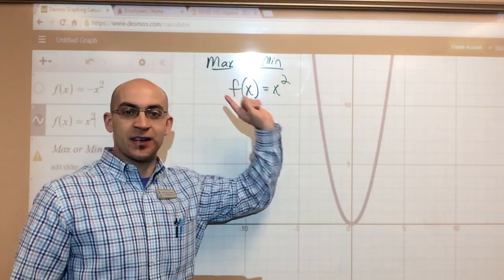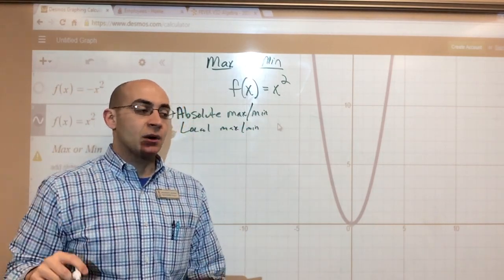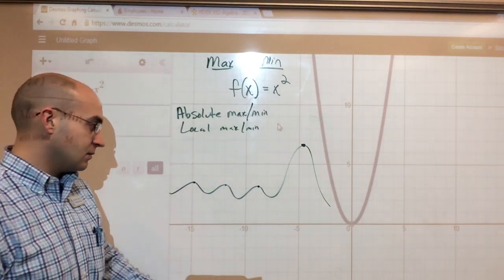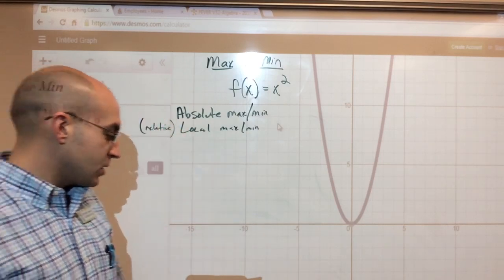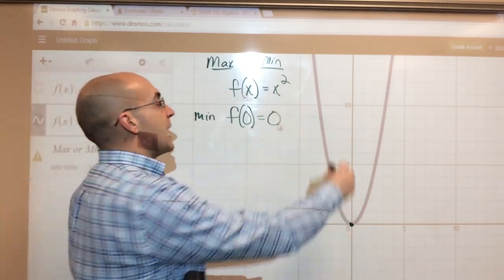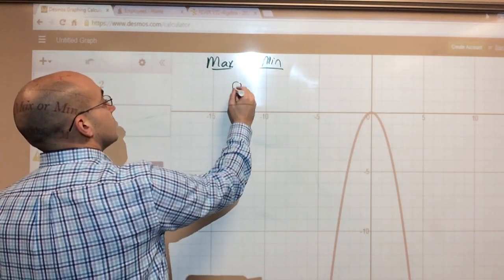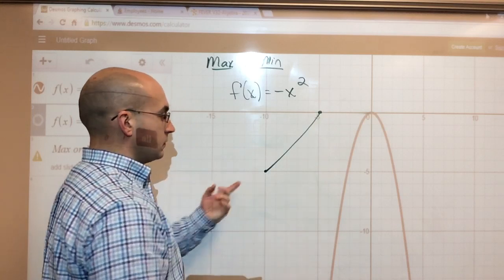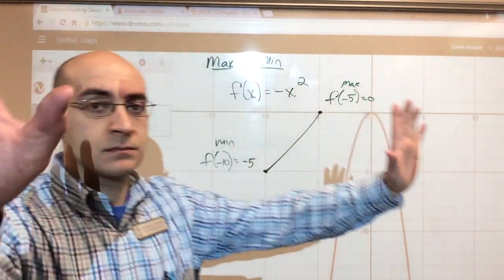Video_MM01 Minimum and Maximum